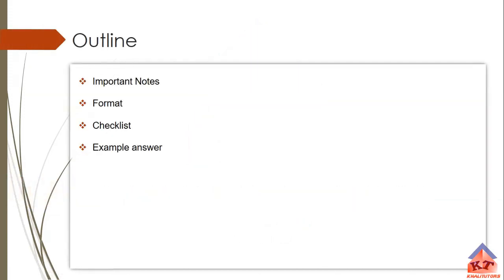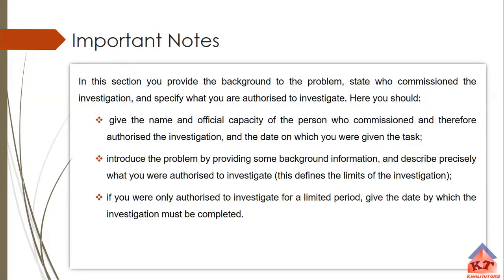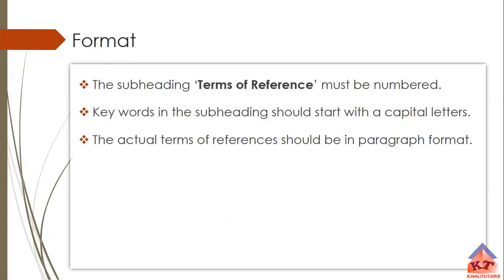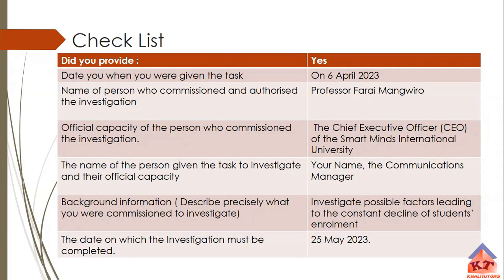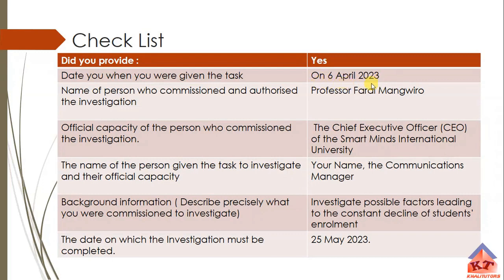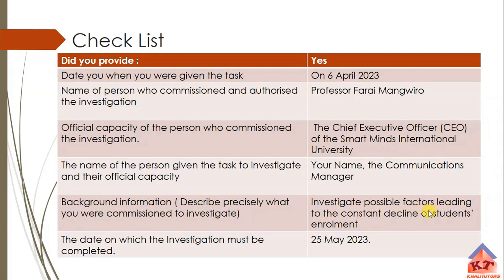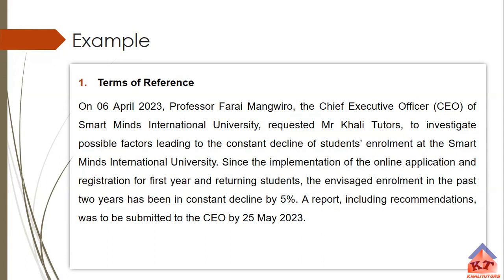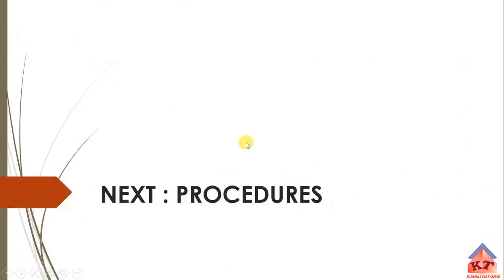2023| S2|ENN1504| ASSIGNMENT 2 | TERMS OF REFERENCE| INVESTIGATIVE REPORT EXAMPLE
2023| S2|ENN1504| ASSIGNMENT 2 | TERMS OF REFERENCE| INVESTIGATIVE REPORT EXAMPLE